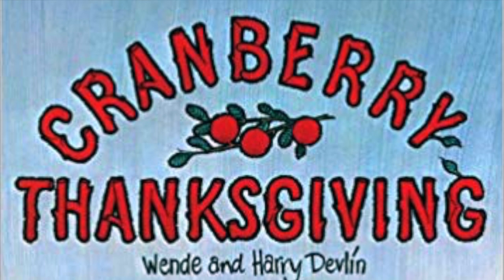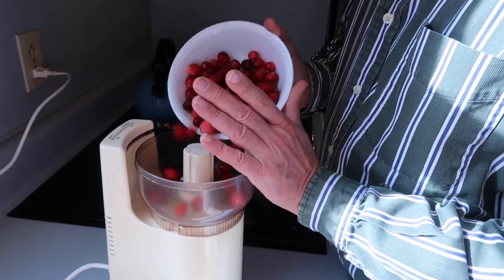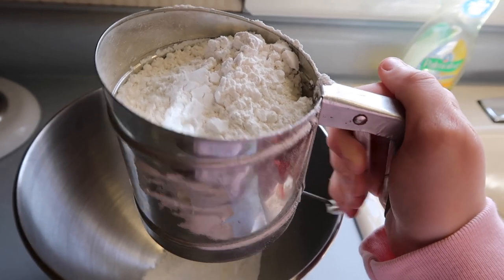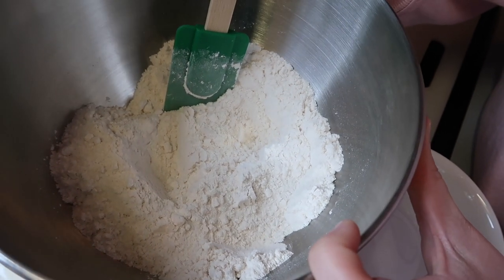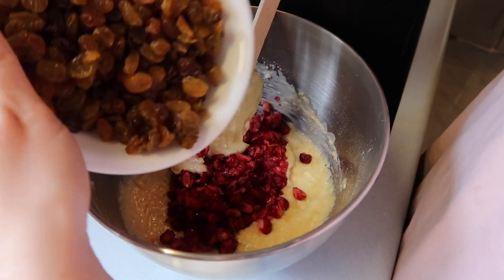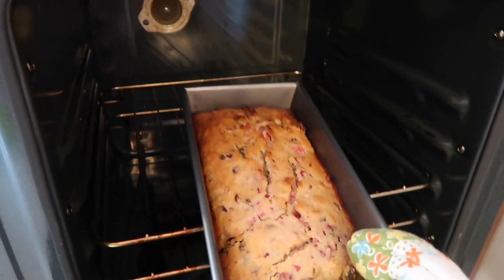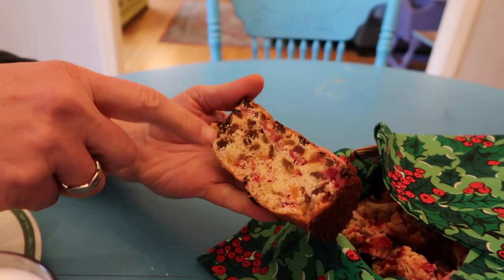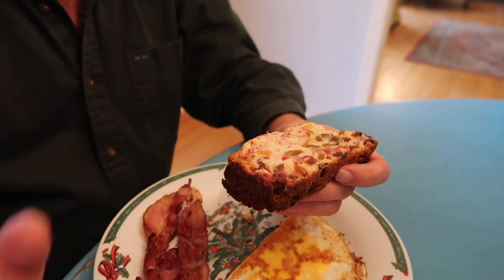Cranberry Bread | A Delicious Treat, Perfect for the Season!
On this episode, we make Cranberry Bread! This delicious recipe is perfect for breakfast, with coffee or tea, or as an anytime snack, especially throughout the holiday season! Please be sure to comment your thoughts and feedback below, and give a thumbs-up! Link to recipe

All of our recipes are in our online Gurley Family Cookbook Wiki